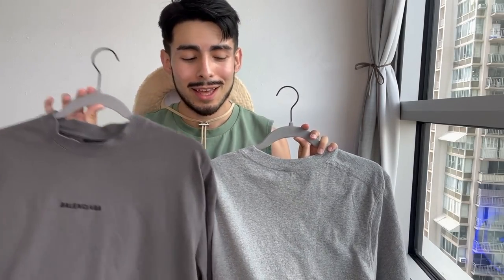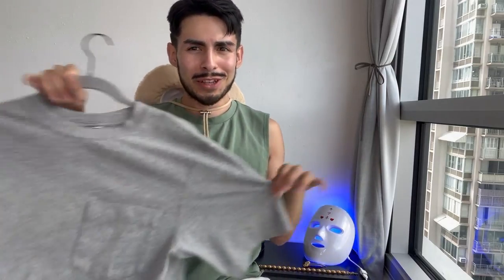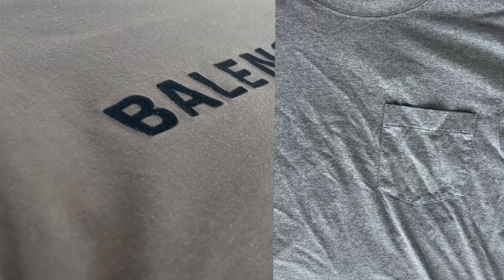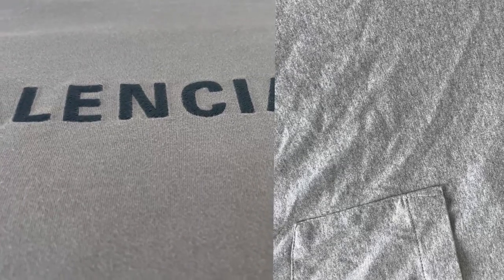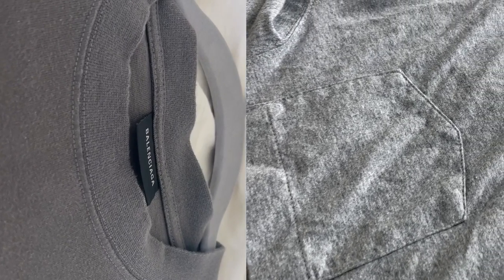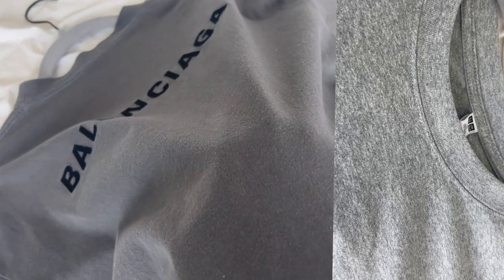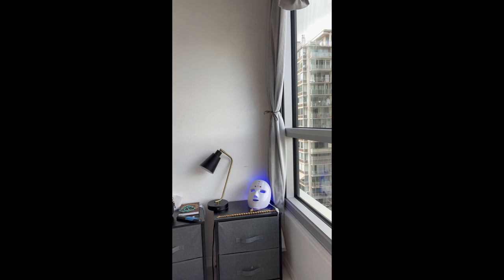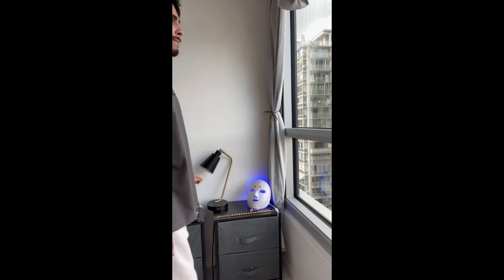$700 BALENCIAGA T SHIRT vs $20 UNIQLO SHIRT | Luxury vs Fast Fashion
Minor audio isue towards the end 🙇🙇🙇
Hey besties in todays video were looking at the difference between a $700 logo shirt from a luxury brand like Balenciaga and a low end fast fashion shirt from Uniqlo.